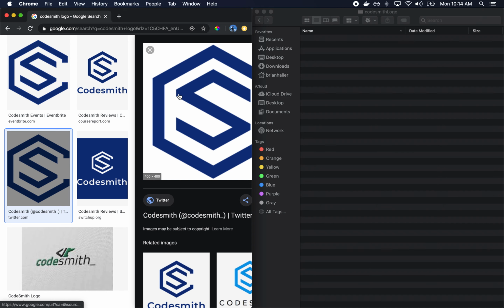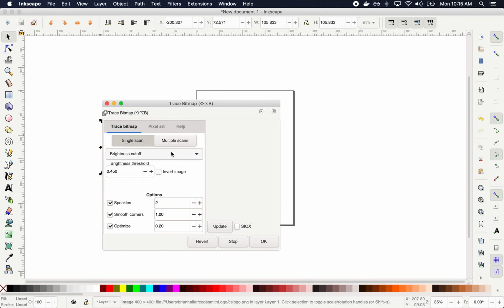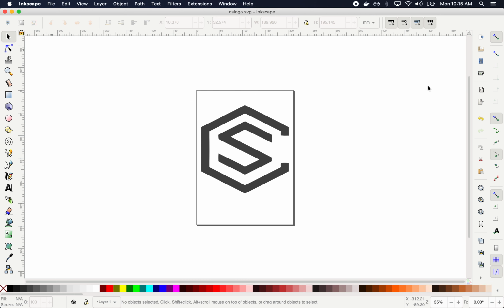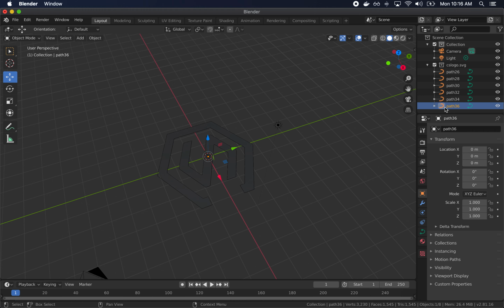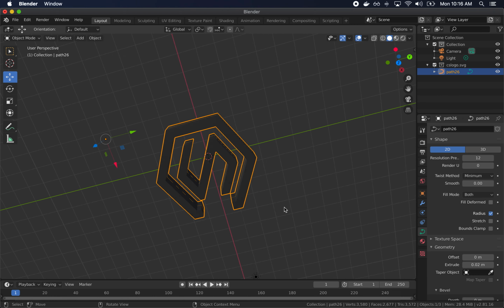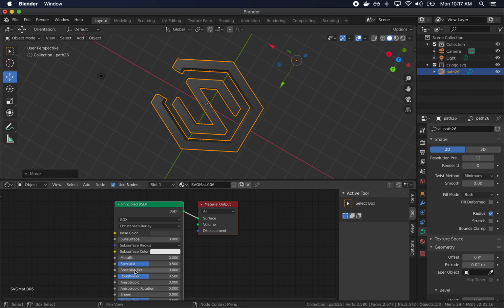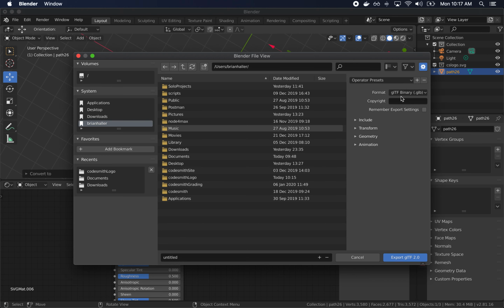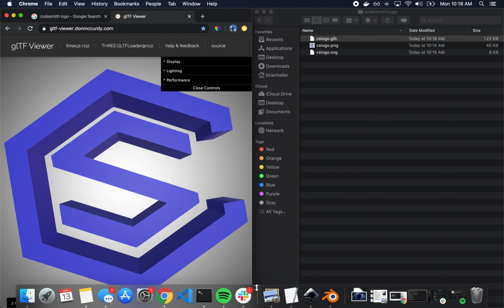Creating a .GLTF 3D Model from a .PNG for Three.js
Using Inkscape and Blender to transform a PNG of a logo to a 3D model compatible with Three.js.